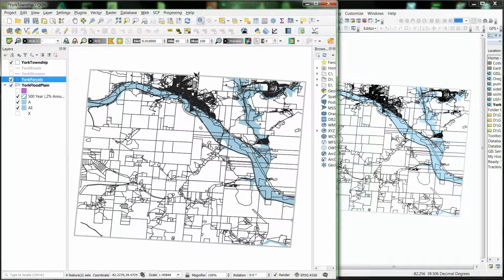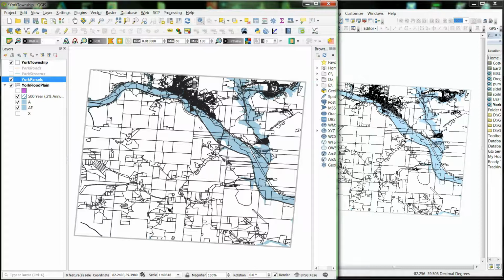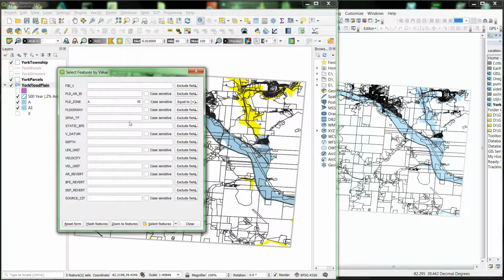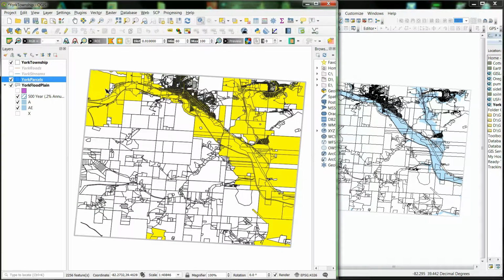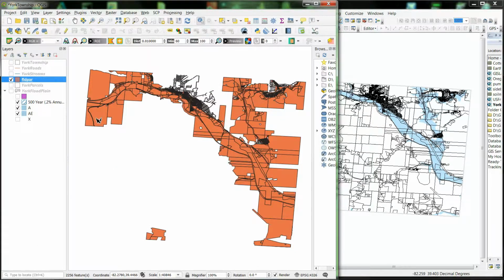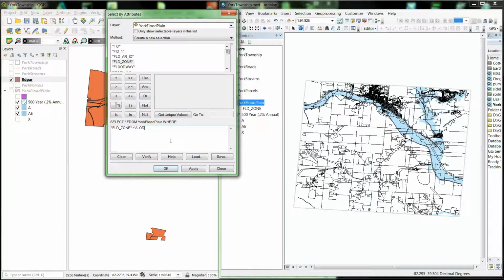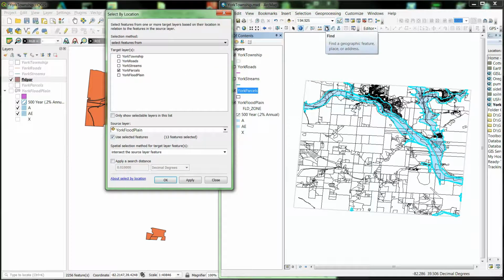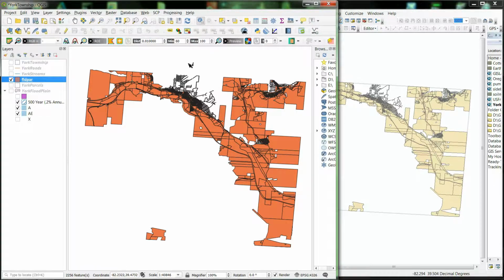GIS Side By Side: Episode 3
Today we look at the most common use of a Geographic Information System (GIS), extracting data from one layer with selected features of another layer. The example we use is selecting ownership information for properties falling in a 100 year flood plain.

MyPhysical World on Twitter: @my_physical
MyPhysical World on Instagram: myphysicalworld

ArcMap is a registered product of Environmental Systems Research Institute (ESRI)